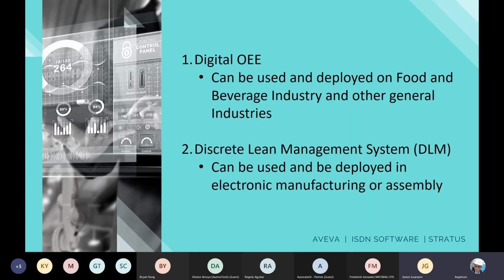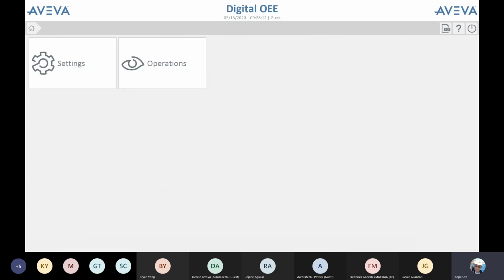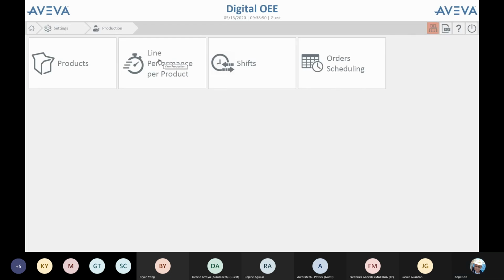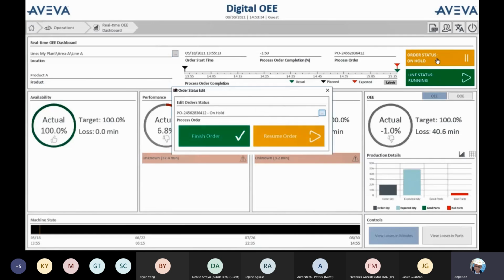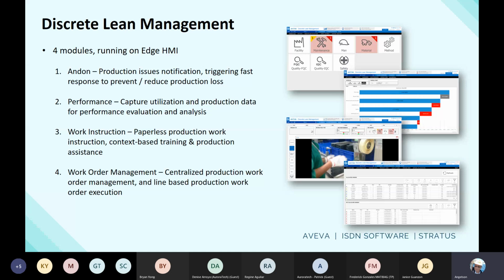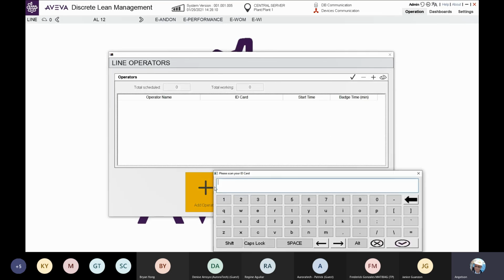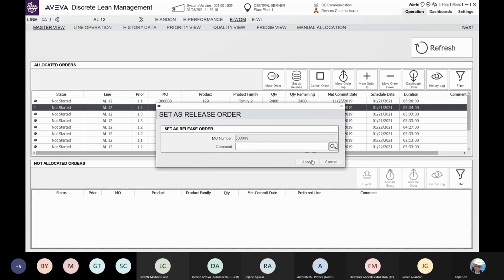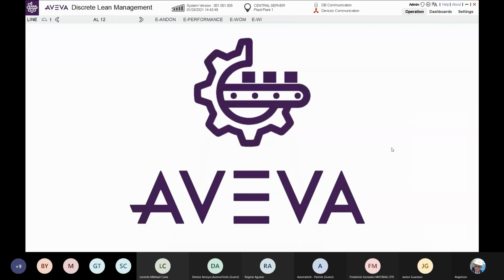IIC Demo Workshop 3: AVEVA Operation Management Solutions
AVEVA Operation Management Solutions

Outline:
- Demonstrate OMS solutions including: DLM, Model Driven MES and Recipe Management
- Presented and executed on Stratus EverRun